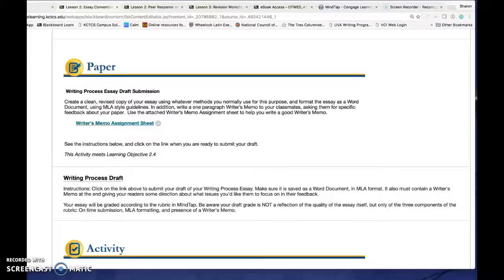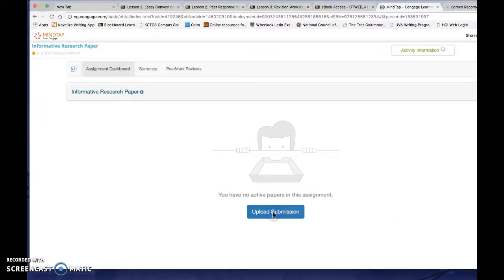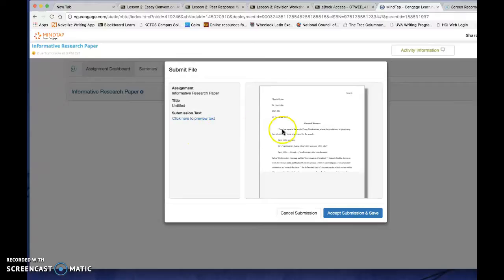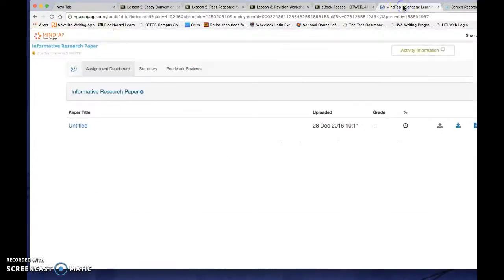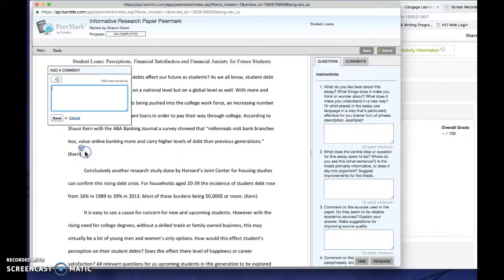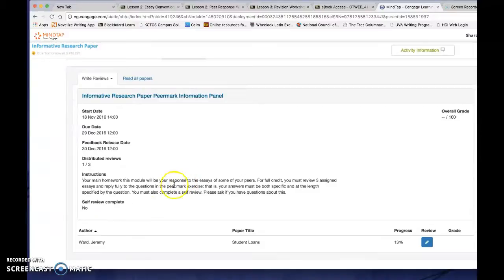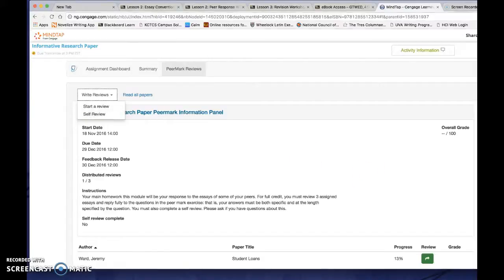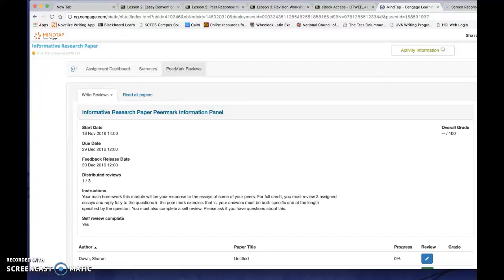New Drafts and Peermark Demo